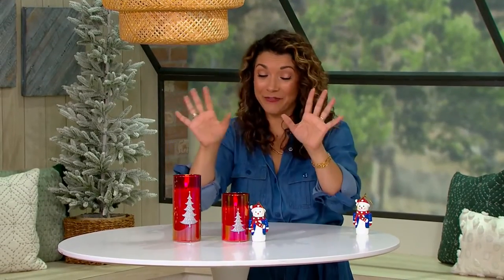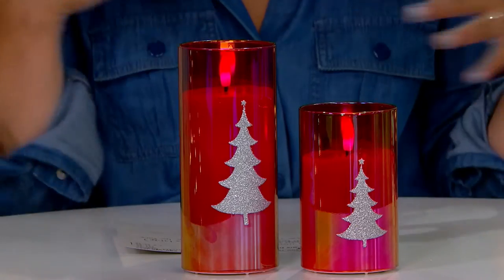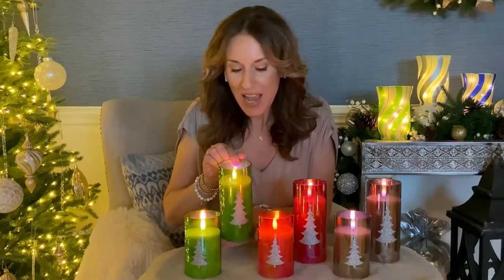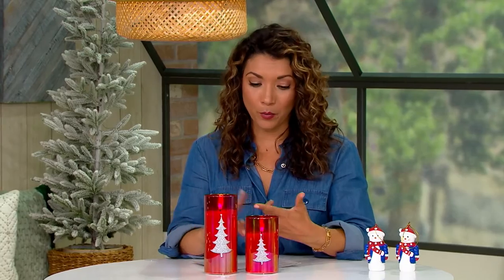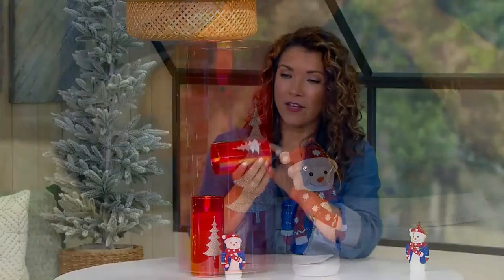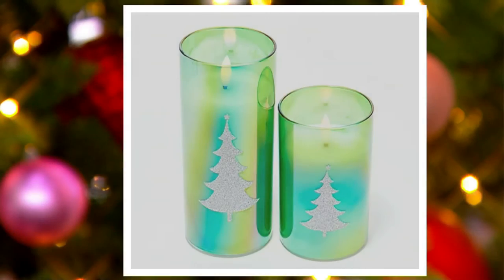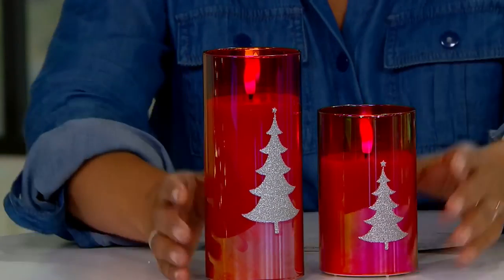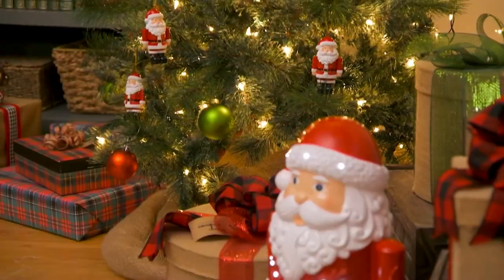Lightscapes S/2 Iridescent Filled Flameless Candles on QVC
Lightscapes S/2 Iridescent Filled Flameless Candles

Get those glowy Christmas feels without having to remember to put out the candles before you leave the house! The realistic faux flame gives off all the warm ambience your holiday table needs. From Lightscapes.